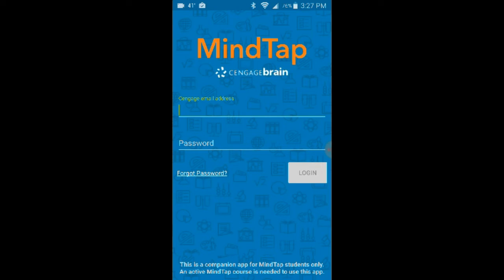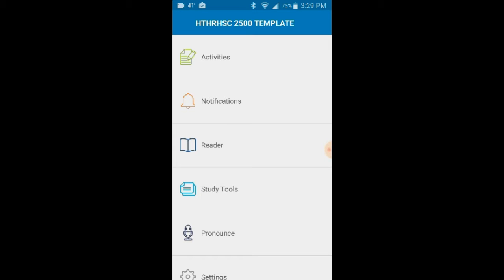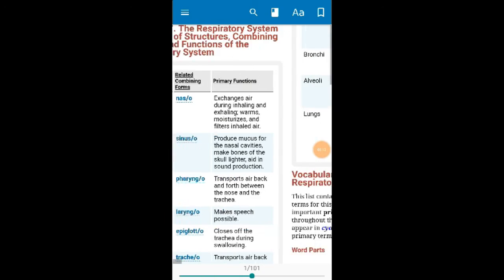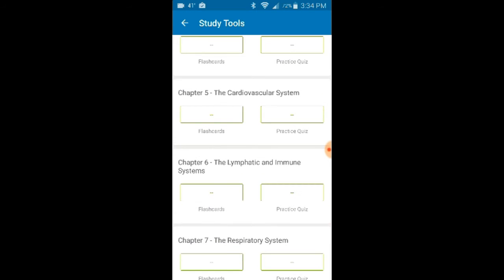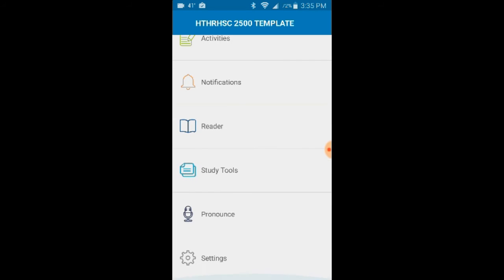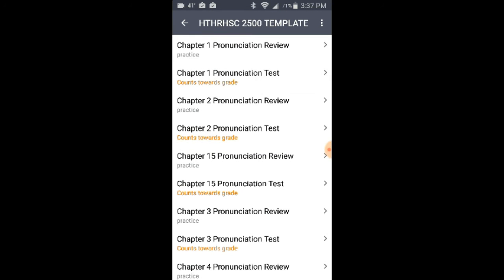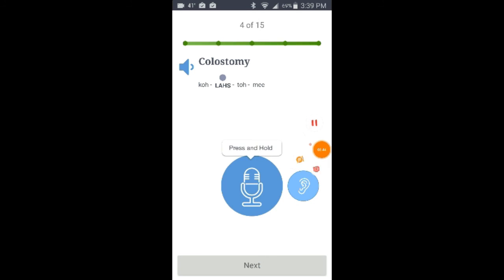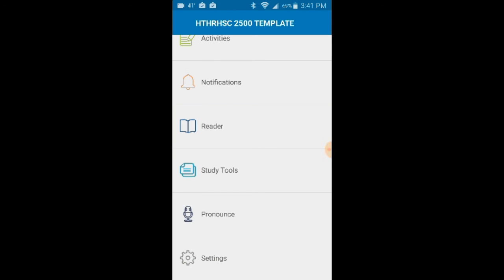Using MindTap Mobile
Learn how to use the MindTap Mobile App